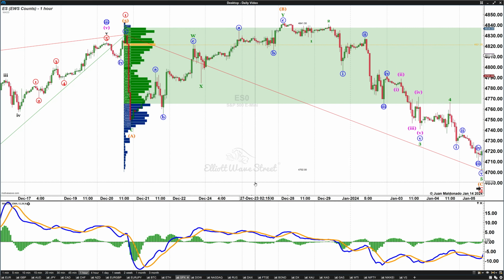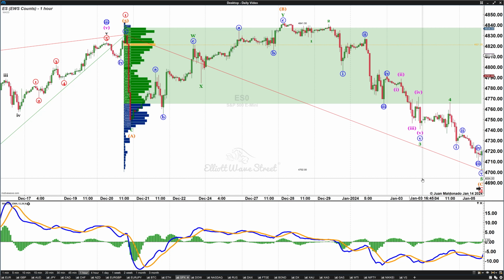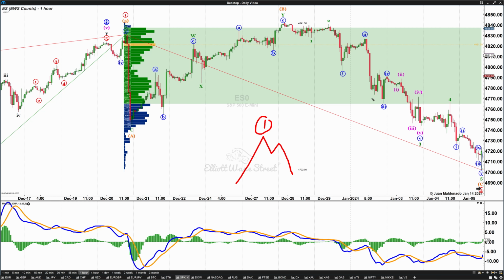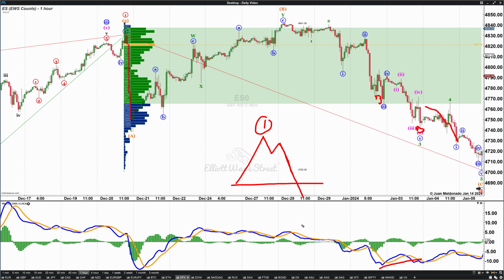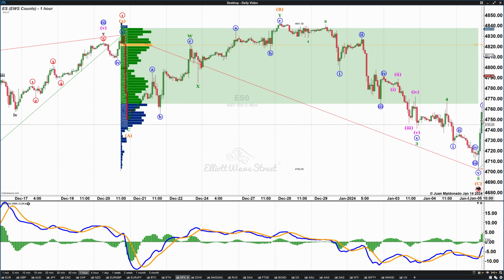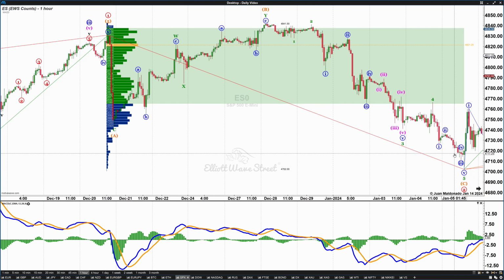Unlock the Trading Secret: Mastering the Elliott Wave Theory - The Final Step Will Shock You!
🔥 Attention Traders! Are you ready to revolutionize your trading approach? This video is an absolute MUST-WATCH for any serious trader aiming to maximize profits and minimize risks. 💡

📈 Dive into this exclusive tutorial where we break down the Elliott Wave Theory applied to the thrilling world of S&P500 futures (ES). We'll guide you through proven strategies to transform Elliott Wave analysis into high-probability market entry opportunities.

🚀 Learn how to pinpoint the critical end of Wave 2 and sidestep the common pitfalls leading to consecutive losses. No more baseless assumptions! With our approach, you'll integrate price action and supply/demand for precise and profitable entries.

🎯 Key Takeaways:

In-depth understanding of Elliott Wave Theory.
Strategies for identifying low-risk, high-reward entry points.
How to avoid common trading errors that lead to losses.